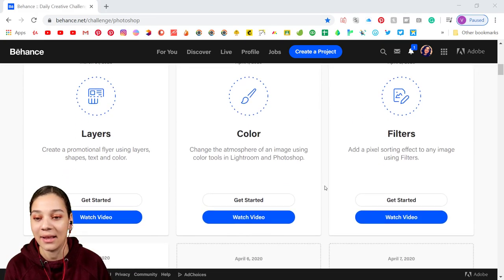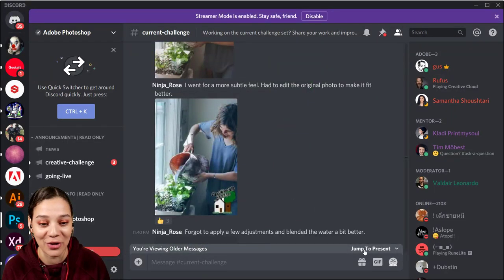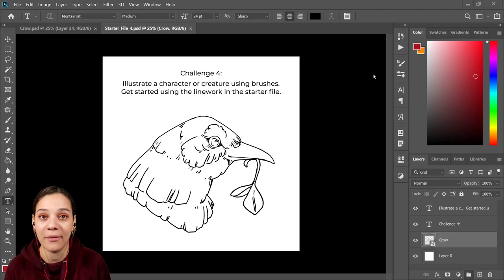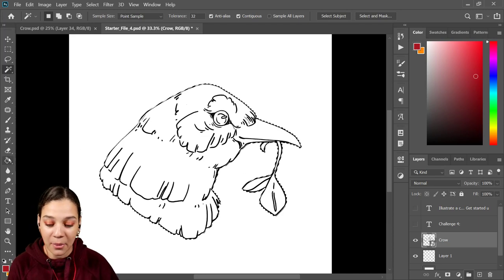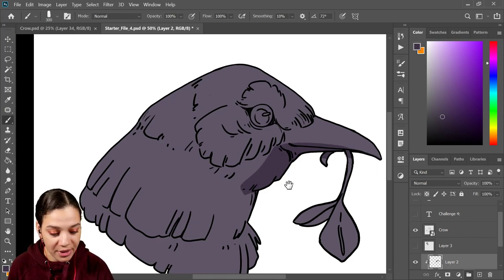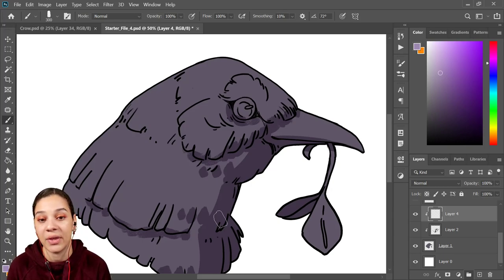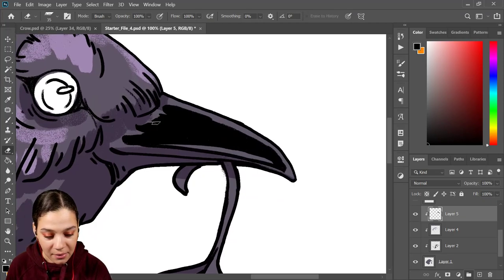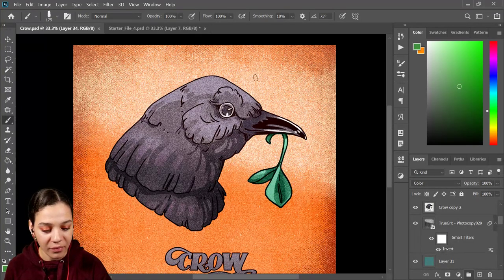Photoshop Daily Creative Challenge - Brushes | Adobe Creative Cloud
Challenge: Illustrate a character or creature using brushes. Get started using the linework in the starter file.

Join your host each morning at 9:00am PT to learn how to approach each challenge using Photoshop. Complete 9 challenges by Friday, April 10th and you’ll be on your way to sharpening your skills. Get your questions answered, see what the community is creating and get feedback on your work!